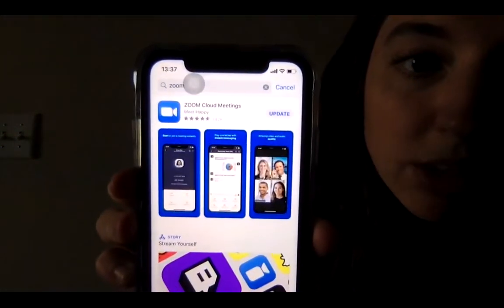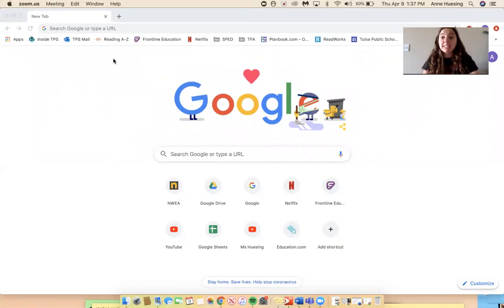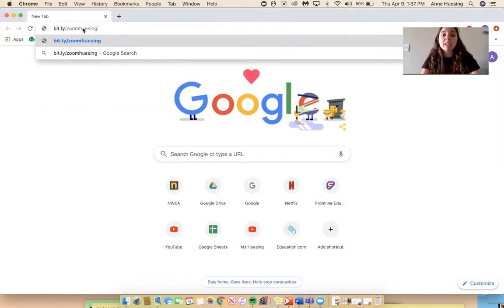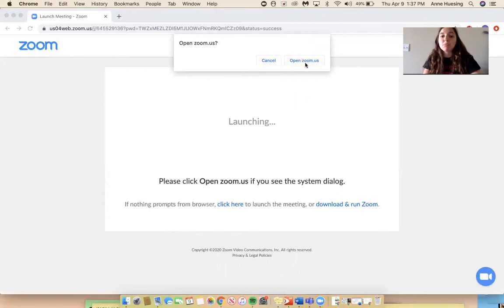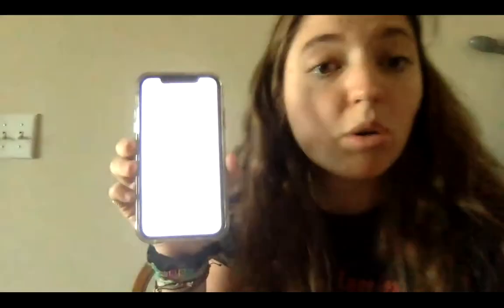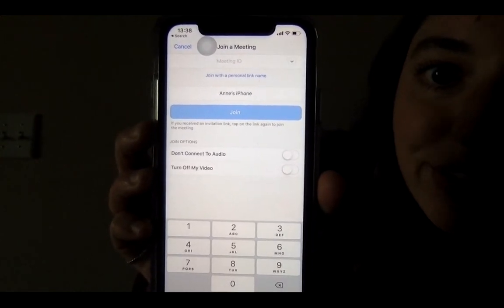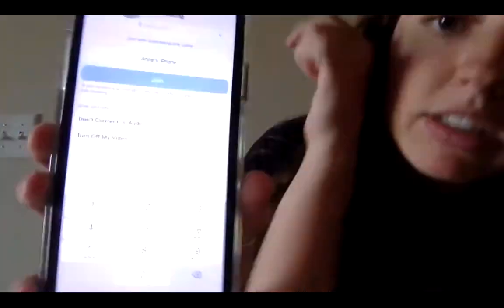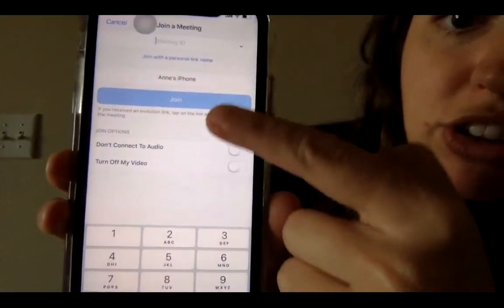Zoom How To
This Friday at 10am I will do a live Zoom call so that your students can see their friends' faces and get a chance to talk to everyone. If you want to log on, you need to download the zoom app on your phone/tablet/computer and use the information I texted on Remind to log on. Again, that video call will happen TOMORROW at 10am. Here is a quick how to video to show you how zoom works!